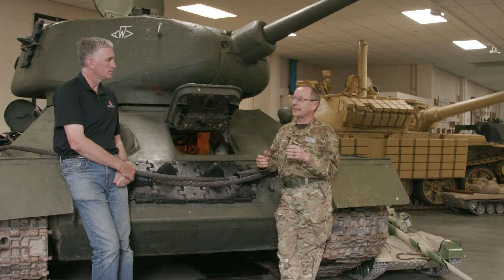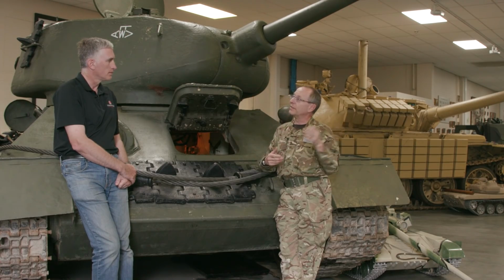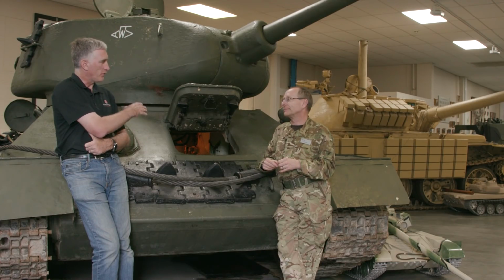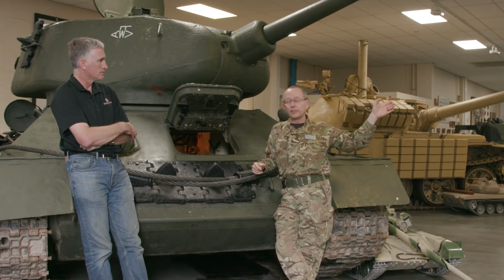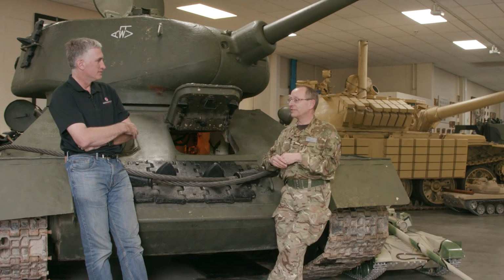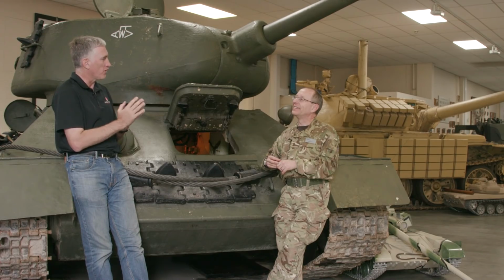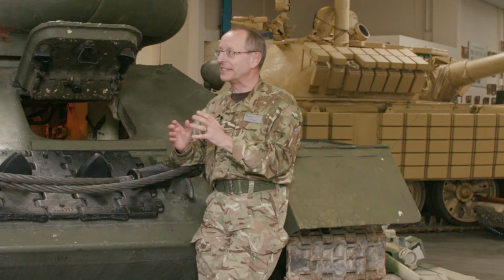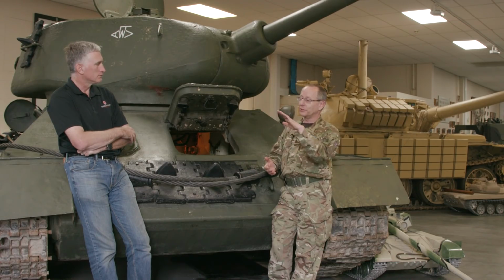World of Tanks: Shrivenham Defence Academy Pt. 1 Major T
The first of an 8 part series in which The Chieftain & Sofilein interview staff of the Shrivenham Defence Academy.